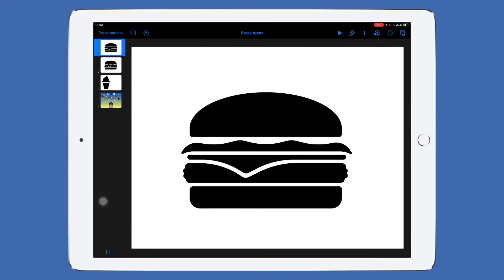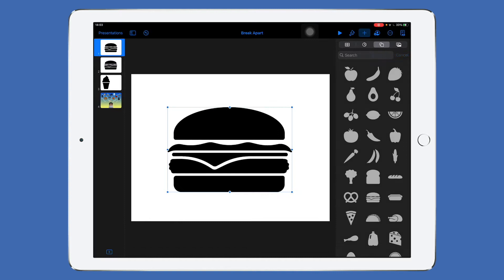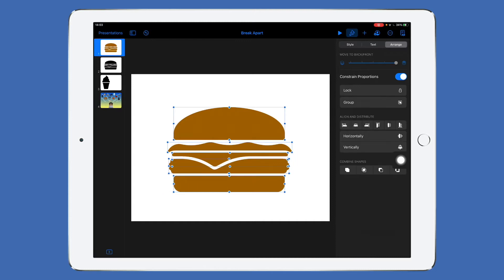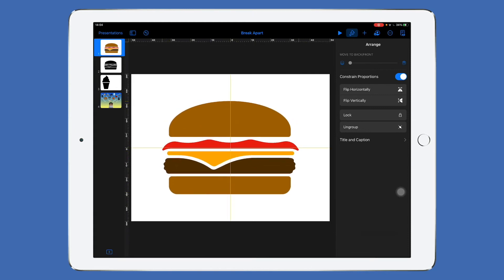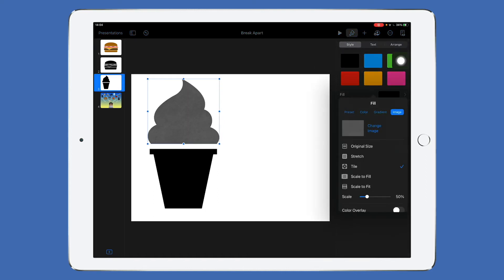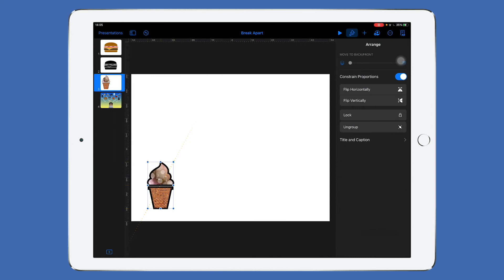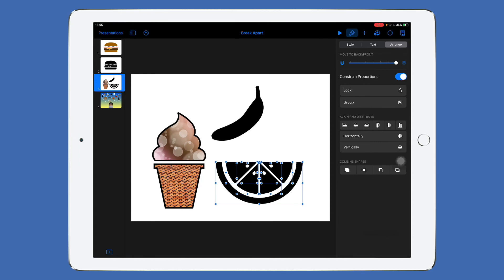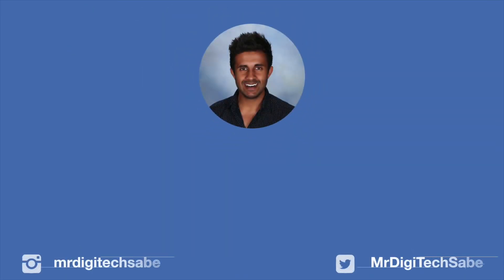How to get creative with shapes using 'Break Apart' in iWork Apps (Keynote, Pages & Numbers)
In this quick tutorial you will learn how to become very creative with using the 'Break Apart' option across all iWork apps to completely personalise your projects.